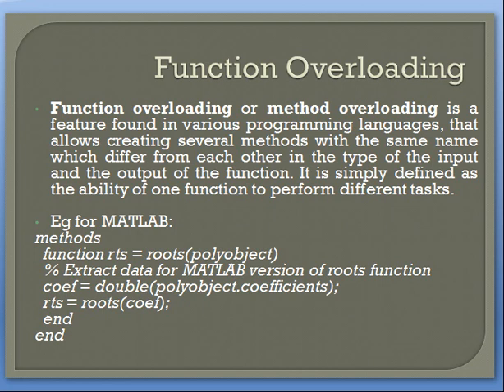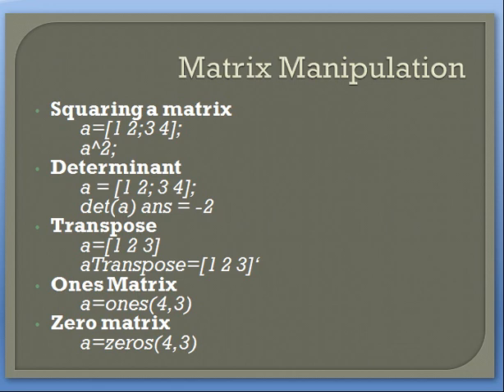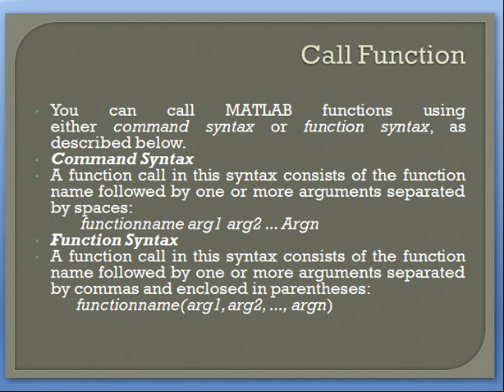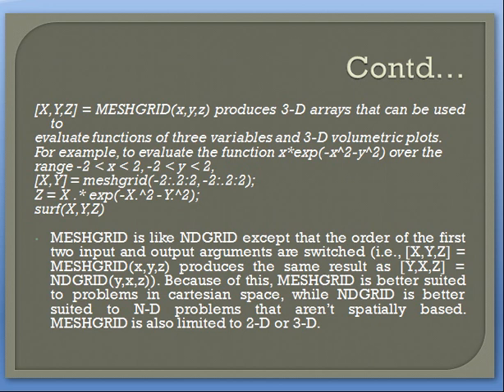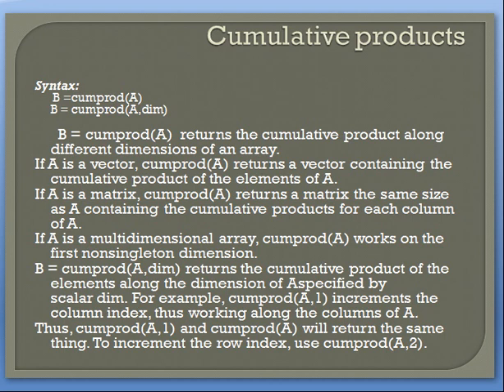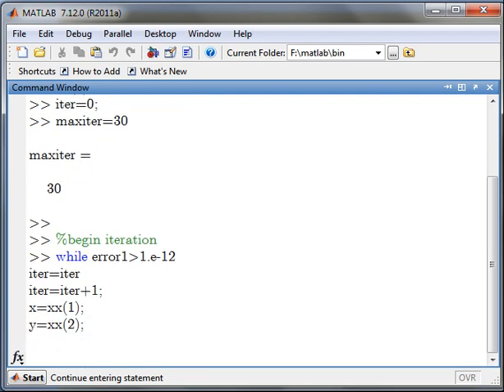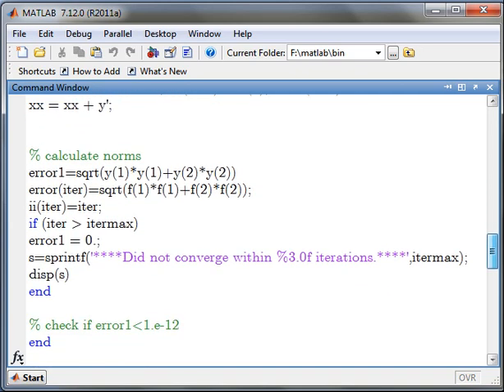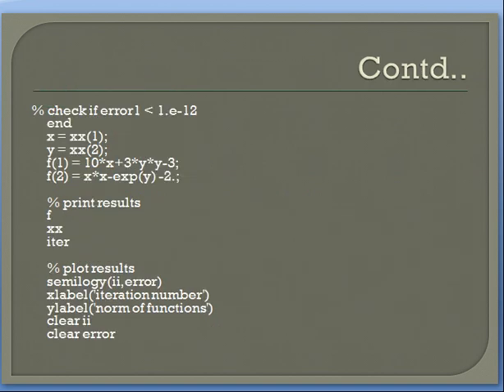Advanced Topics in the MATLAB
Learning Elementary Matlab course –
(Personalized 5 hours of Live interactive classes to help you learn basics of MATLAB)

We provide MATLAB for finance consultancy & also take MATLAB projects.
Projects are charged according to hours taken to complete them.